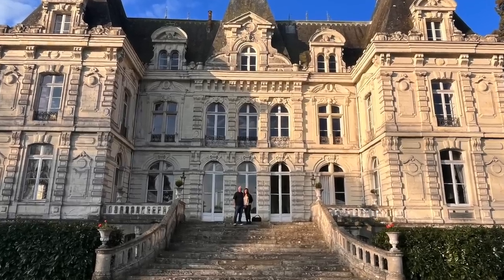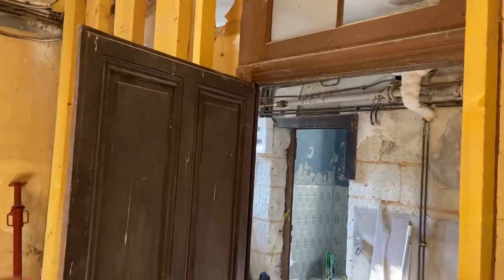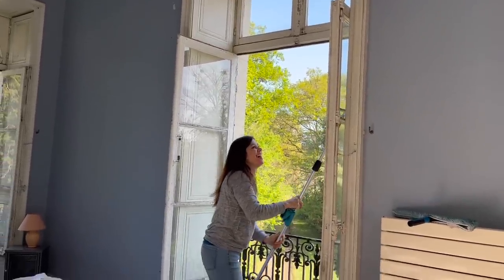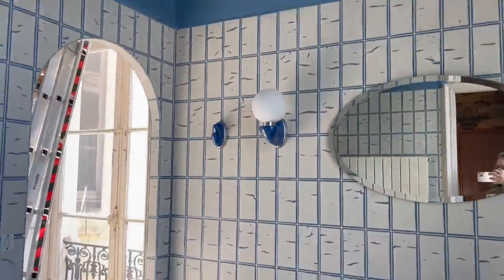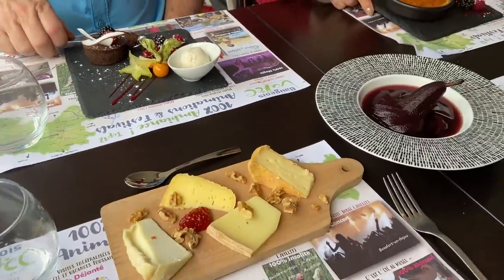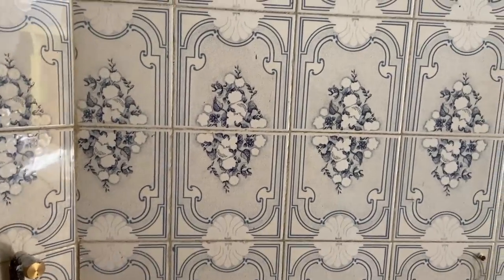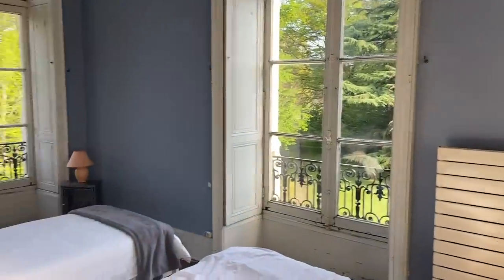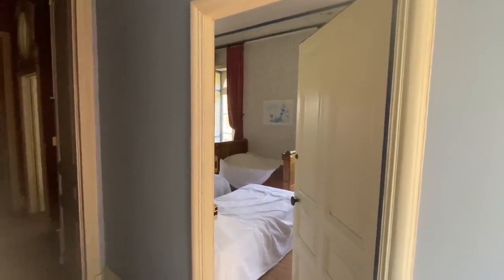Château de la Grifferaie S4, E13 "The Chateau comes to Life"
Lots of good stuff in this weeks video.  Here are some shortcuts if you want to skip ahead.

TJ and Susan. 1:04
The Gardener's Bathroom update 10:43
Amy goes to the Brocante 24:09
Gifts to the Chateau 28:01
A day in the "to do" list 30:46